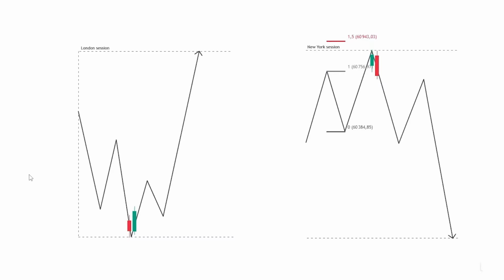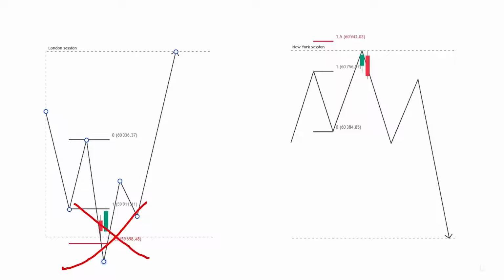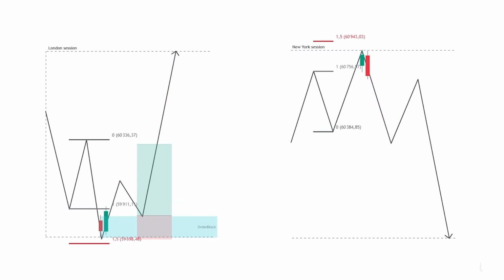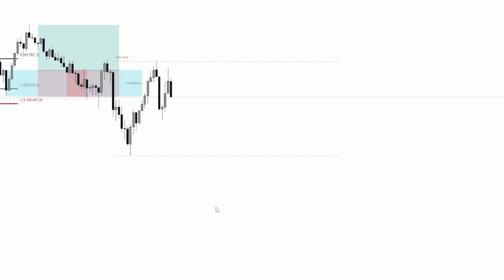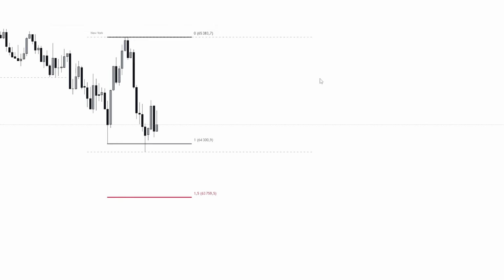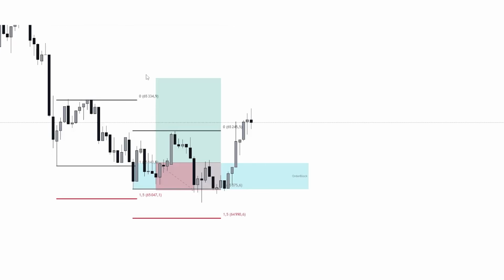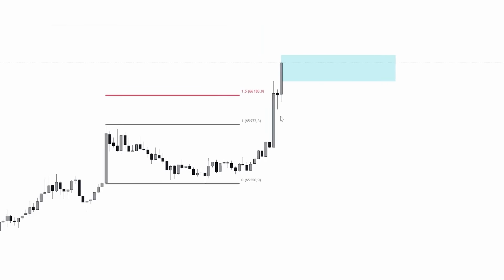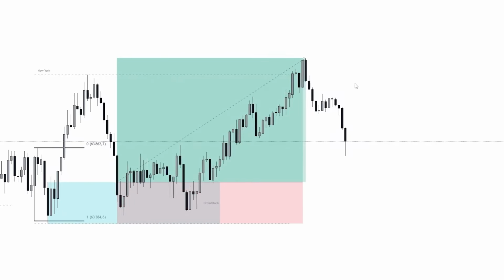How to Get Ahead of 99% of Traders (Turtle Soup Strategy)